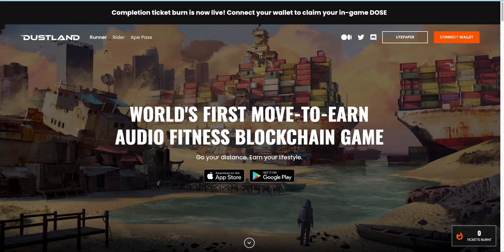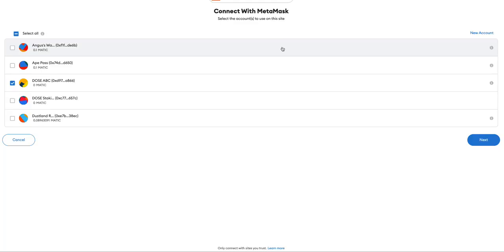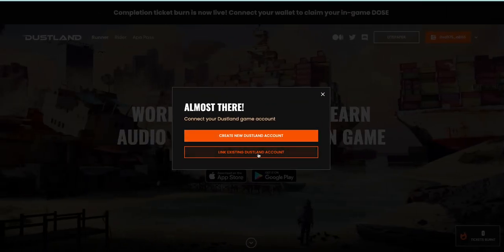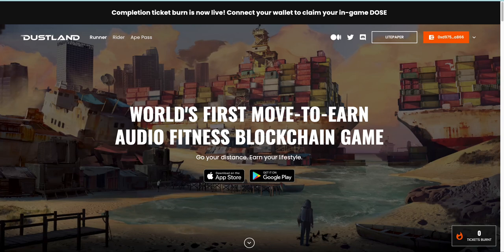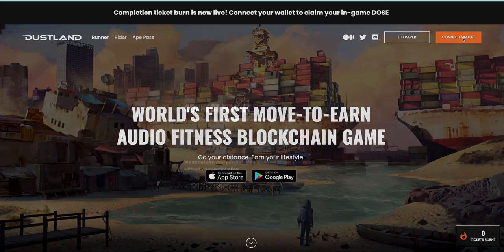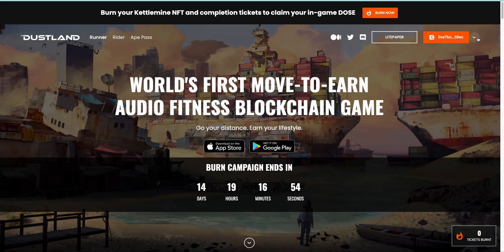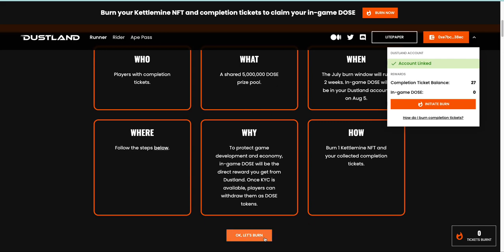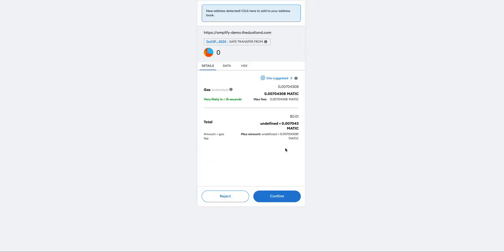How to Burn Completion Tickets and Kettlemine NFT to Claim Your In-Game DOSE🔥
The window for earning completion tickets is officially closed. ❎
Done and dusted. They’re now part of Dustland’s history. 📖

So what, you may ask, comes next?

What’s next is the talk of the town: Burning! 🔥
To convert your completion tickets to in-game DOSE, you will need 1️⃣ Kettlemine NFT.

If you have one already that’s great! You’re good to go. 😃
If you don’t have one yet, head over to OpenSea and grab one there
Contract address: 0xC65fD3945e26c15E03176810d35506956B036f39

For the where, when and how hit the Medium link below for full details